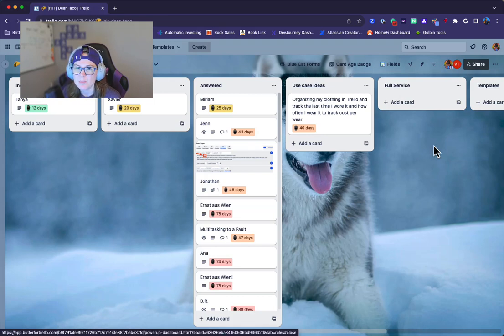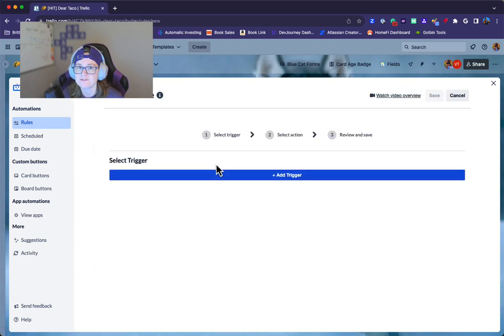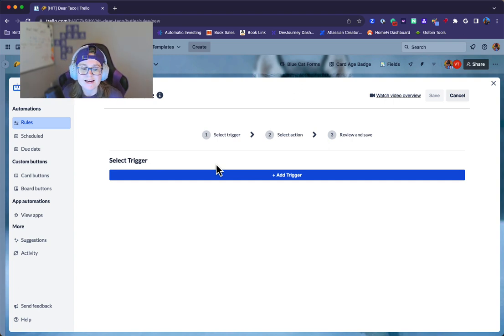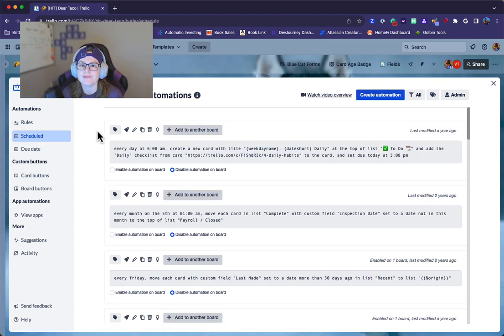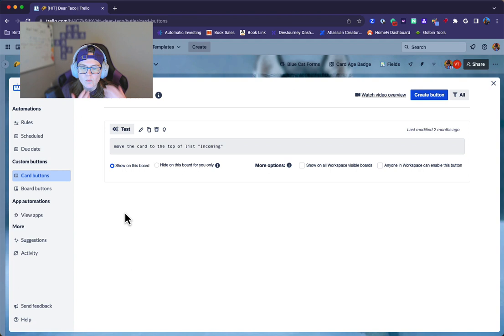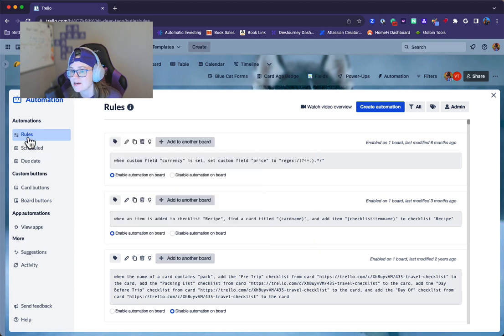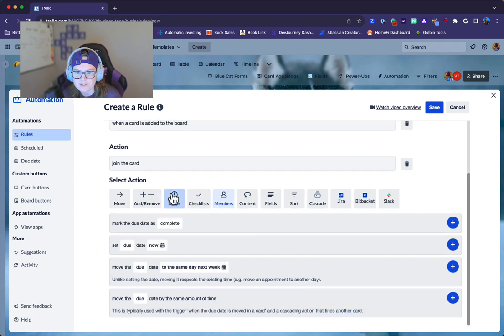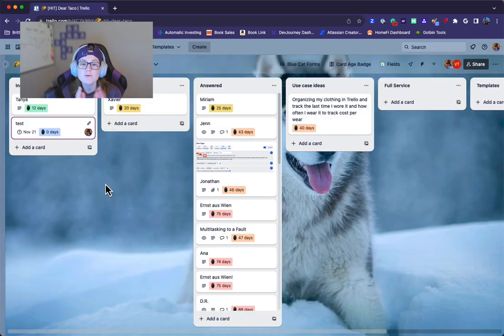Basic Automation In Trello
Where to find Trello automation, the different types, and an example of setting up a basic automation.